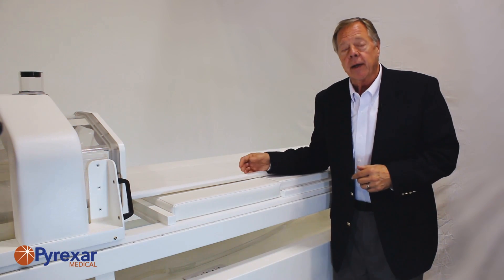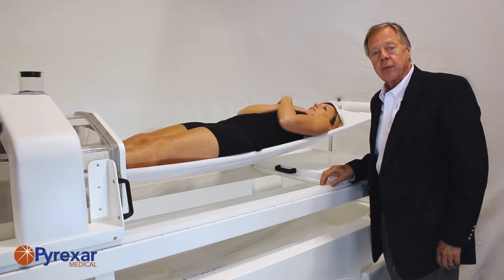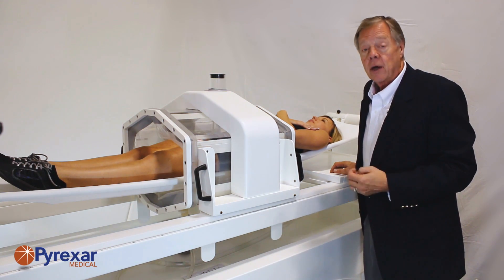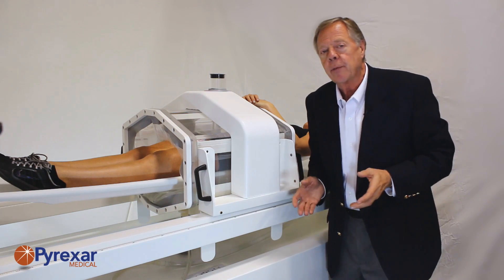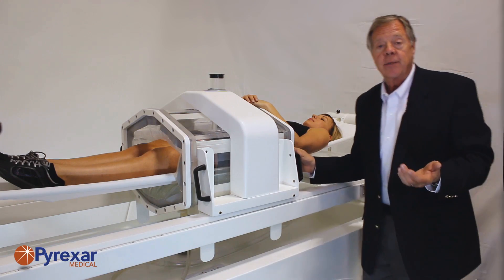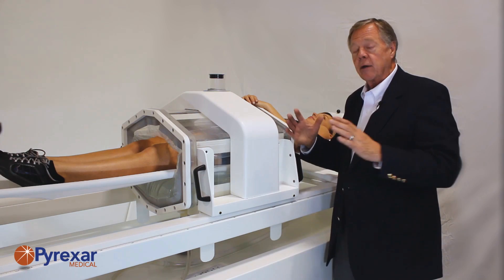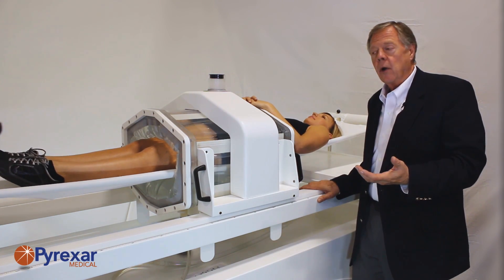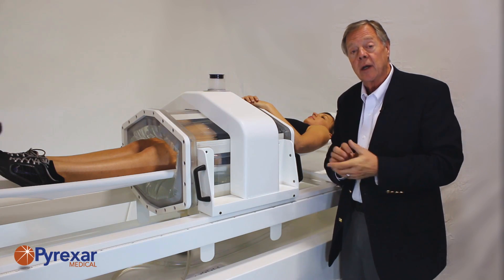Overview of the BSD-2000 Deep Regional Hyperthermia System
Paul Turner, CTO of Pyrexar Medical, explains the principals of deep regional hyperthermia using radio frequency